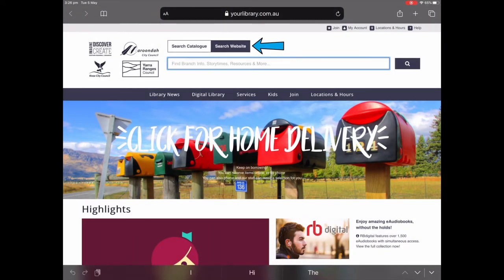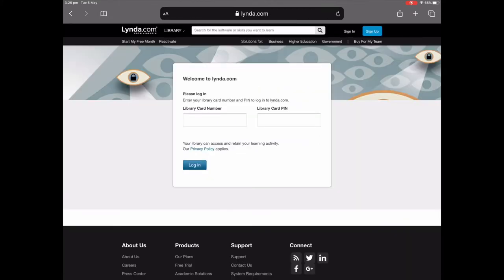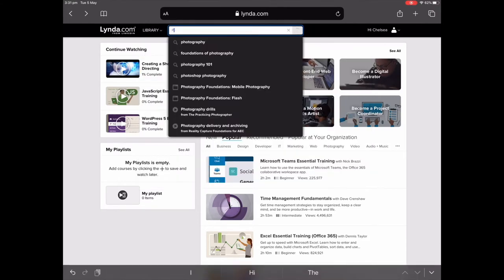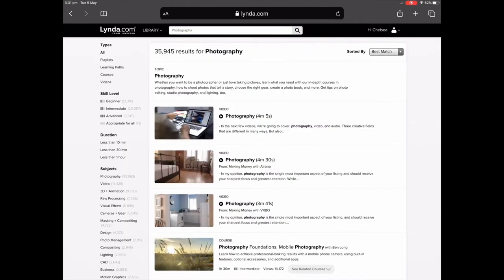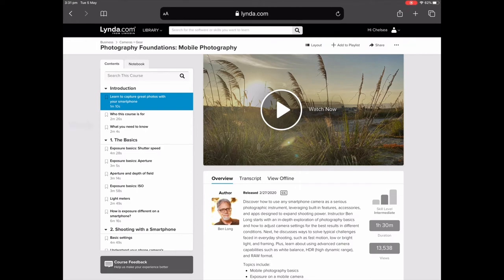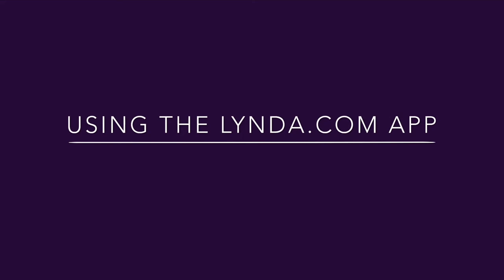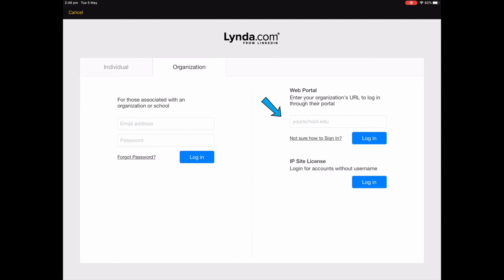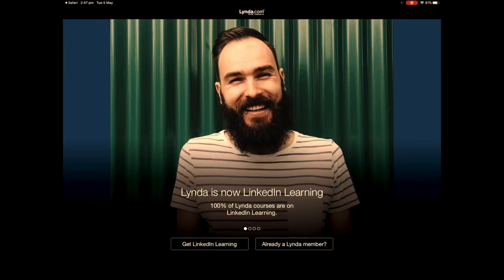How To Use Lynda.com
Find out how to use Lynda.com to learn new skills online.